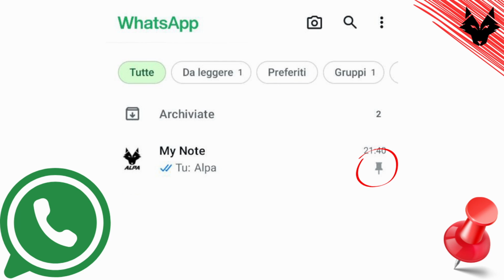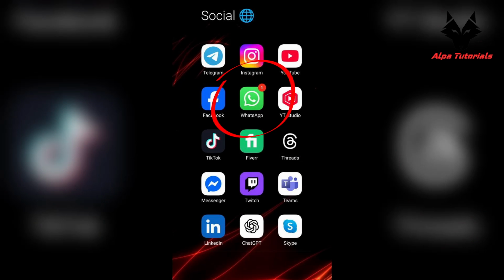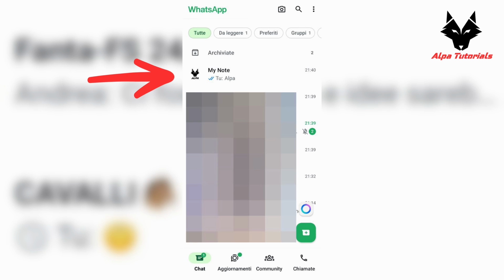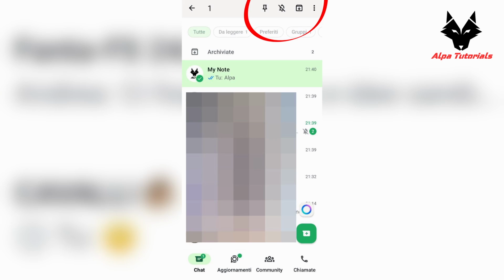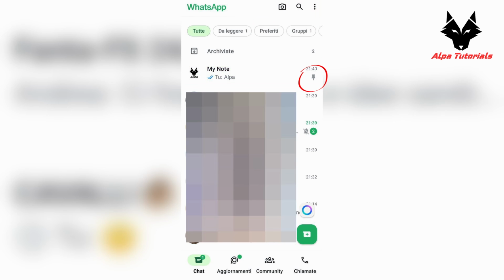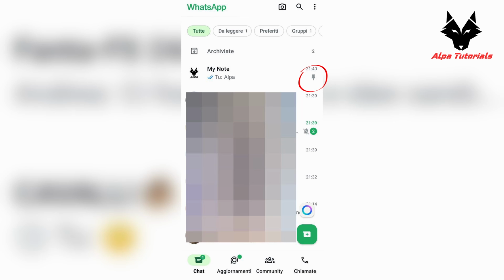How to pin a chat on WhatsApp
Do you have important chats on WhatsApp that you always want to have at hand? Maybe a conversation with a family member, a colleague or a work group that you consult often? WhatsApp allows you to pin one or more chats to the top, so they always remain visible, even when you receive new messages from other people.